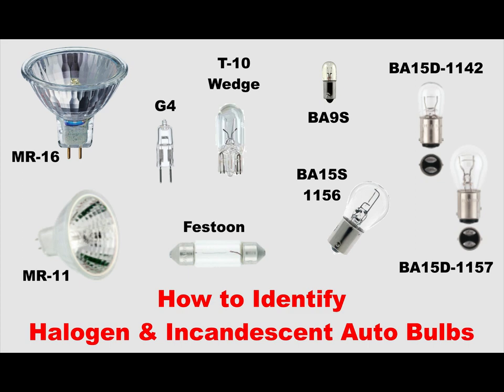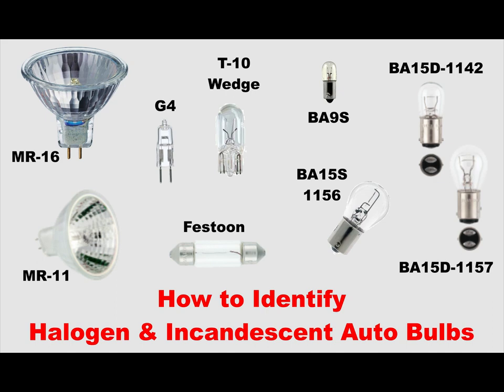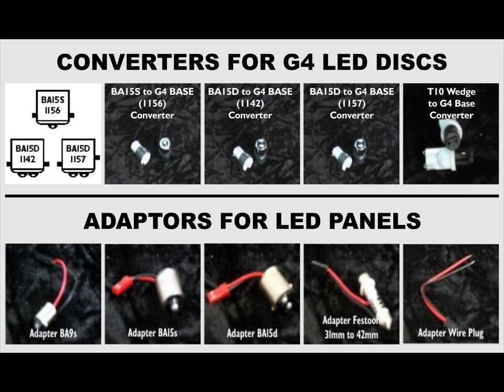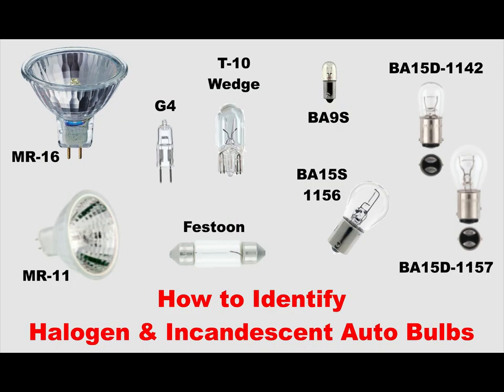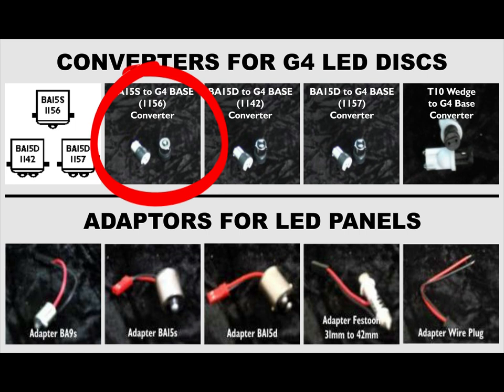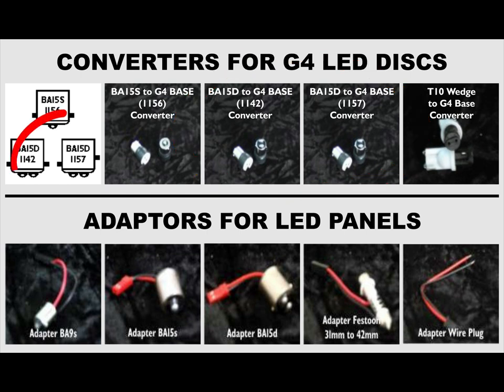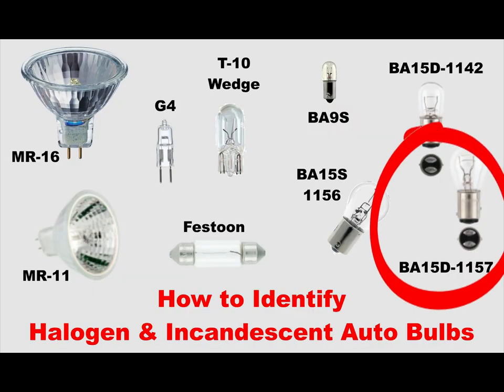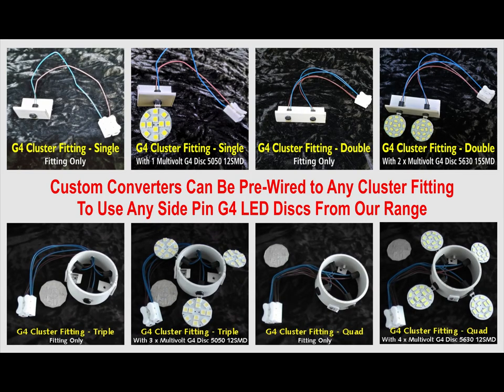LEDs For RVs Simplified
This video, LEDs For RVs Simplified explains the different types of LEDs that are commonly used in the RVs, Caravans and Motorhomes for internal and awning lighting.  It discusses popular LEDs used to convert older RV fittings, how they came about, and many interesting points. There’s a lot of Technical Info out there about LEDs for RVs but very limited info for those that aren’t technically minded.

Discover some popular LED products from MadAboutLED for converting existing light fittings found in Caravans and Motorhomes including G4 LED Discs, LED Universal Panels, Bulb Converters, and Adaptors for most Halogen and Incandescent 12 volt light bulbs to use 3528, 5050, 5630 and 2835 type Multi-Volt LEDs.

I want to say upfront, that that this information is based on my own experience and observations and is not to endorse or discredit any of the technologies or anybody else promoting or selling LED. This information is simply being shared with you to help understand LEDs for RVs with minimal jargon.

I hope you enjoy watching this 10-minute video which is number 4 for me and ironically took 4 days to produce. The video was produced using Movavi Video Editor and on this video,, I’ve played with some animation effects, I’ve only been using the program for just over a week and I just can’t put it down, its Fantastic! And I’m Hooked!.

I’m now thinking of more topics on LEDs for RVs so if you have some ideas please let me know, also any feedback on this or my other videos is greatly appreciated good or bad can only help me improve.

ABOUT MAD ABOUT LED
When it comes to supplying easy to install LED lighting for the conversion of existing 12/24 Volt DC fittings found in Caravans, Motor-Homes, RV's, Campers and Boats, MadAboutLED is Australia's LED Conversion Specialist.

The purpose of my website and YouTube Channel is to demystify the technical babble about LED, give you the knowledge of what LED products will work best for you, and confidence to do your own LED conversions.  Because we're a "motorhome" based business without the overheads we can offer you great service and products at affordable prices. My wife and I travel in our motorhome 6 to 8 months a year and we treat Mad About LED more as a hobby, to help us to travel around Australia and help people along the way with our Australian RV Tips and Tricks,  Mad About LED Tutorials & Info and Gadget Reviews & Other Stuff, all this whilst traveling around this great country -  Australia.

LINKS TO MY WEBSITE AND OR PRODUCTS OR SERVICES MENTIONED IN THIS VIDEO

STOCK FOOTAGE CLIPS AND SOUNDS
Sometimes I use Stock Footage, Video Clips, and Music, Sounds or Sound Effects to enhance my videos.

MY GEAR
Canon EOS 600D DSLR  Lenses: 18mm to 51mm + 51mm to 210mm  Old Tech but still very useable.
Nikon Coolpix point & shoot - Anyone got an axe, takes great shots BUT so frustrating to use
JVC Everio GZ-MS 120RAA Camcorder (what I started with and still use occassionaly, so easy to use but audio sucks)
Locitech Head Set - Tried a few but this $25 one is the Ducks Nuts - Downside - the cable is too short
Telesin Smart Tracking Pan Tilt See my Review here:
A few cheap lightweight Tripods
Large Foldable Green Screen
Acer Laptop and Asus ZenScreen Go - Can't live without 2 screens

VIDEO, STILLS EDITING & GRAPHICS
Movavi Video Suite 2020 - Does the job got a few quirks though, so far happy with it in general.
Hugin Panorama Editor - Open Source - Love this program produces high resolution stitched images which are great for prints.
CorelDraw X8 - I prefer doing my own graphics as much as possible. (30 Years in Graphic Design Print, Signage & Laser Engraving).